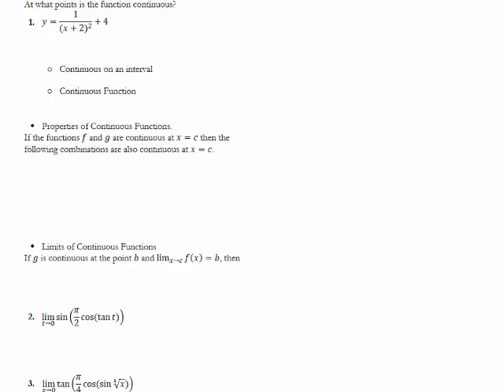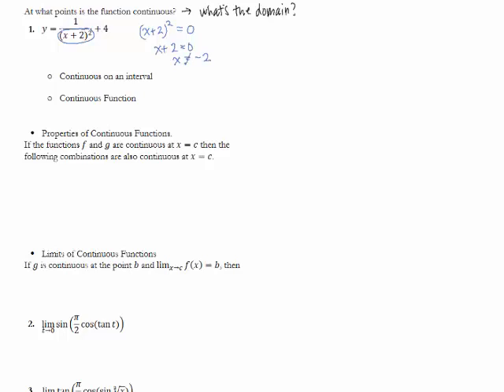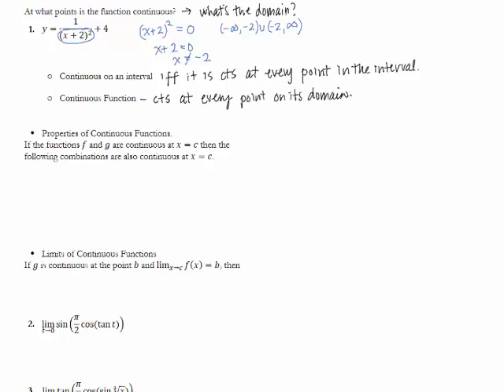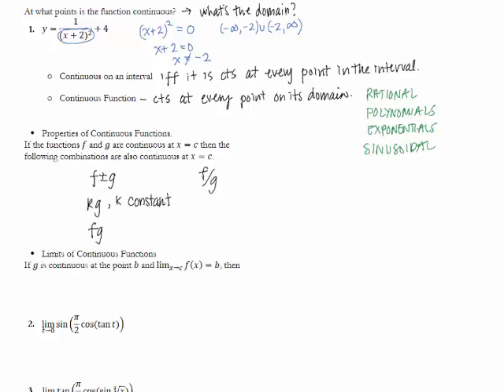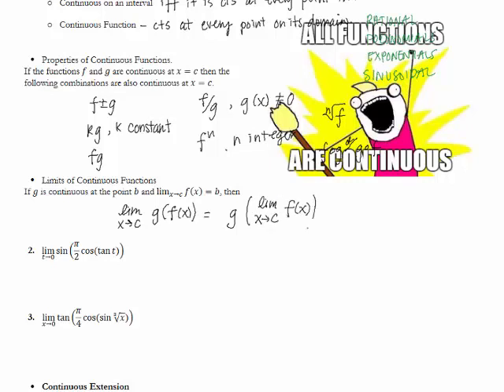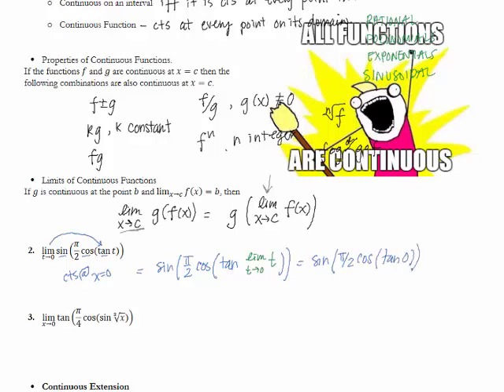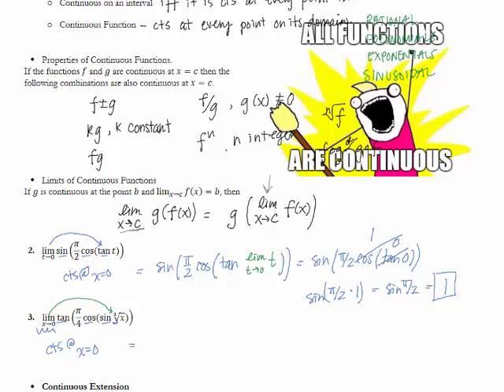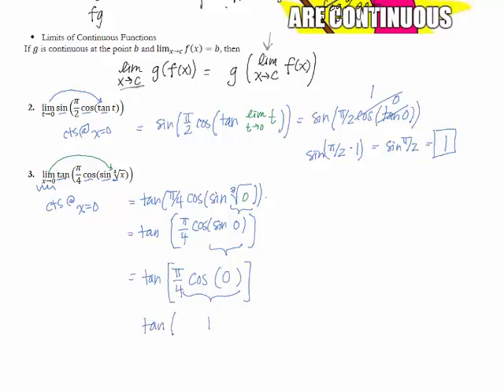2 5 part 2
More on continuity. Properties and limits of continuous functions.